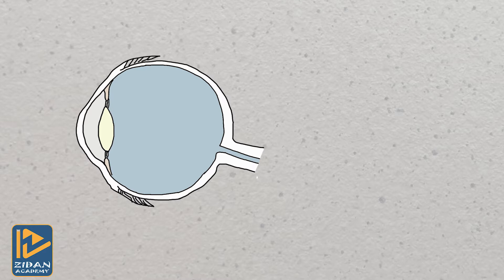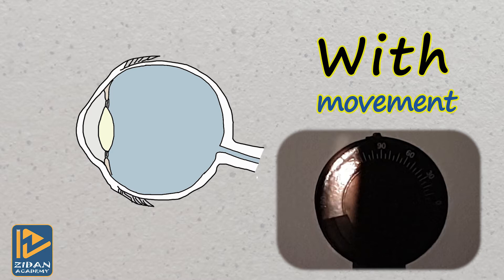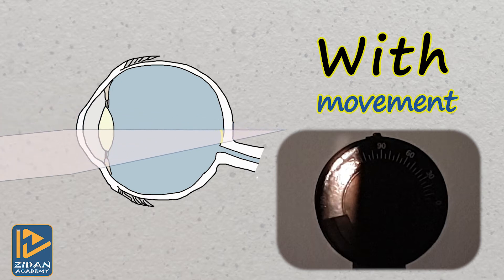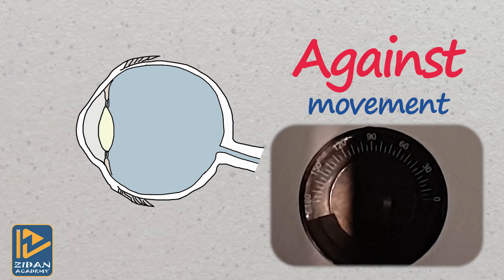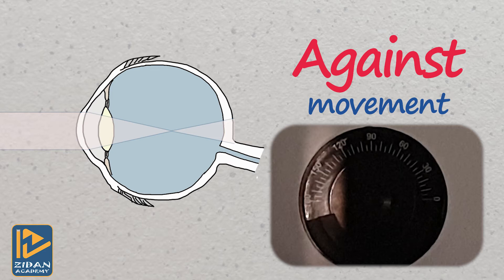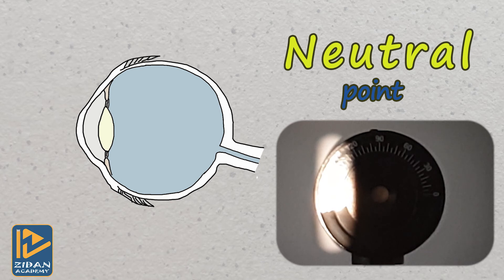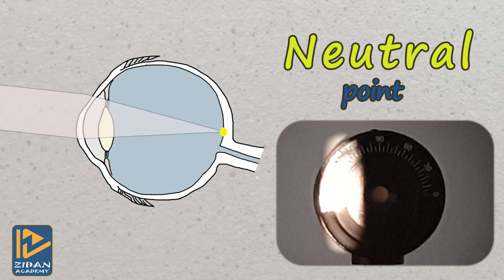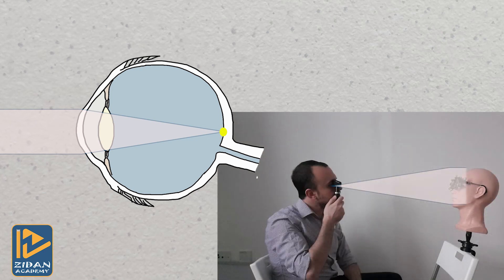Retinoscopy: Red Reflex Simplified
The course is now on Udemy
COURSE OVERVIEW

Retinoscopy is an objective method to determine the refractive error of an eye ( Farsighted, Shortsighted, Astigmatism )

In this unique course, I will take you through the steps for performing retinoscopy through high-quality videos/ examples recorded directly from inside the Retinoscope, which show retinoscopic reflex very clearly, aiming to make your life easy and increase your confidence with this highly important skill, to apply it in your daily practice and for exams as well.
I tried to make all the videos straight to the point.

*Together we will learn :
- About the retinoscope itself
- Types of retinoscopic reflexes
- Positioning and set up while performing retinoscopy
- What to do to relax the patient's accommodation
- Neutralization technique in static retinoscopy
- Sphere lenses method in performing retinoscopy
- Sphere + cylinder lenses method
- Dealing with children and adults
- HD videos recorded uniquely from inside the retinoscope
- Break phenomenon
- Power cross
- Working distance compensation
- Adjusting trial frame
- Tips for optometry and ophthalmology exams
- How to practice on a model eye
- How to write the retinoscopic refraction

I've built the course that I would have wanted to take when I was learning retinoscopy!
Give your patients the best!